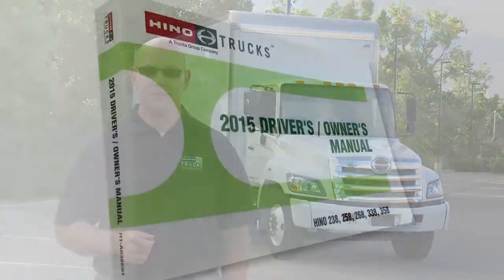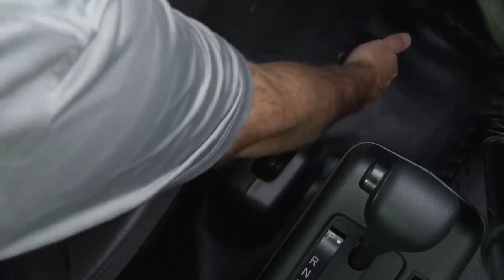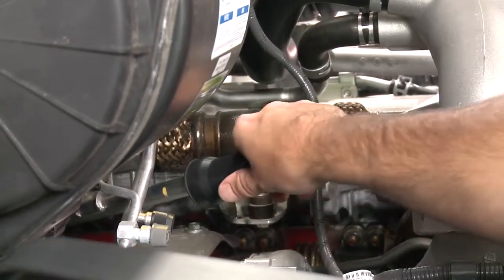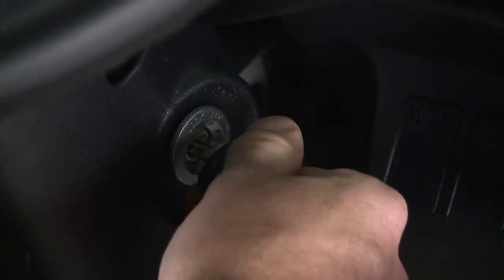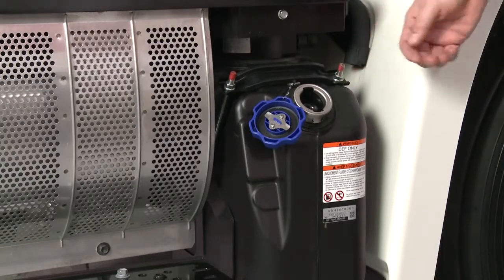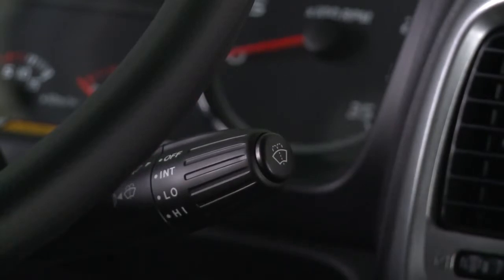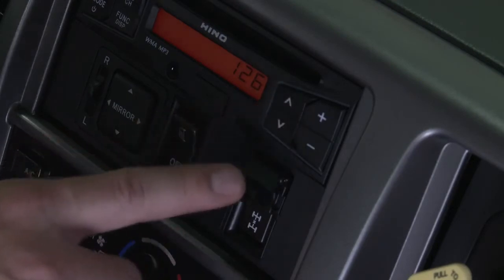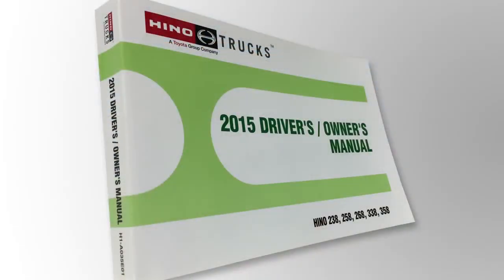Hino Driver Orientation 238, 258, 268 & 338.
Conventional Model Driver Orientation
A comprehensive review of the Hino Conventional 238, 258, 268, and 338 series trucks.

HINO, offers Conventional Trucks from 23000 GVW to 66,000 GVW in both 4×2 and 6×4 Configurations, and has expanded to offer a Low Cab Forward (Cabover) Truck in both 14500 and 19500 GVW classes.

301 Main Street
Luzerne, Pennsylvania
18709